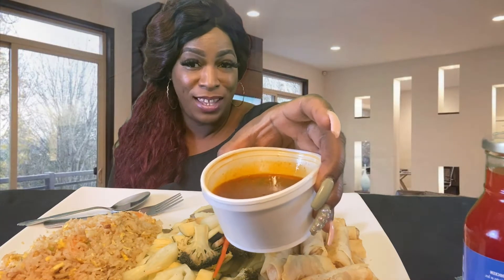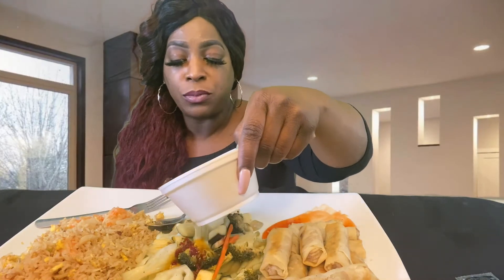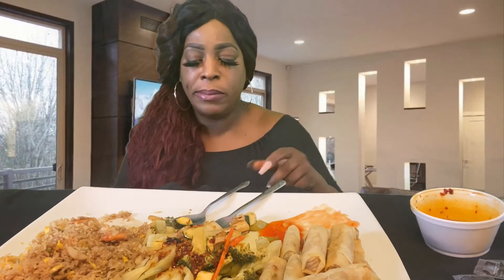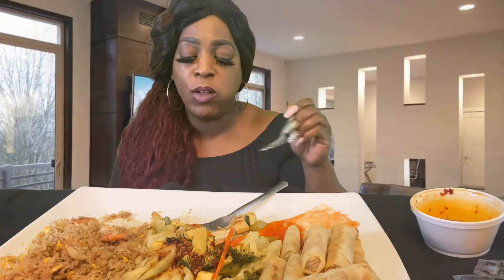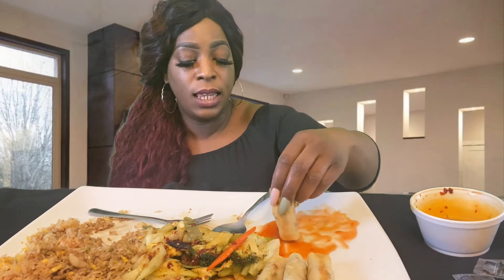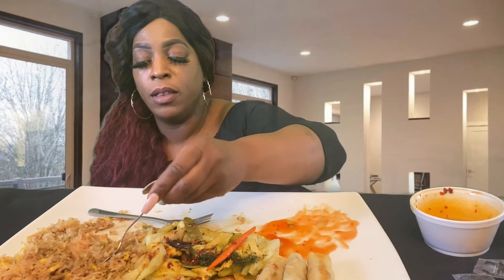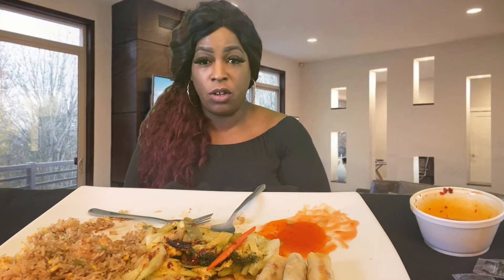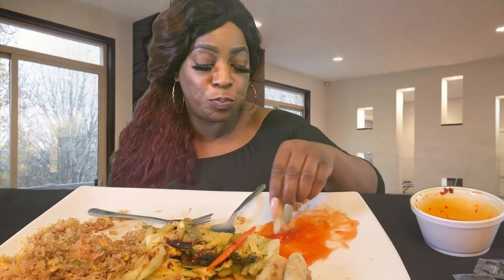CHINESE FOOD MUKBANG